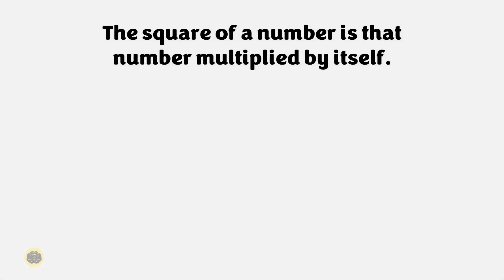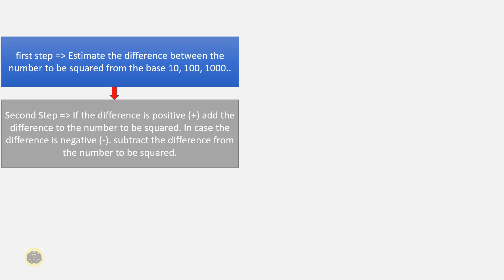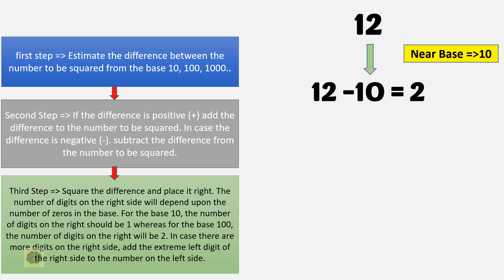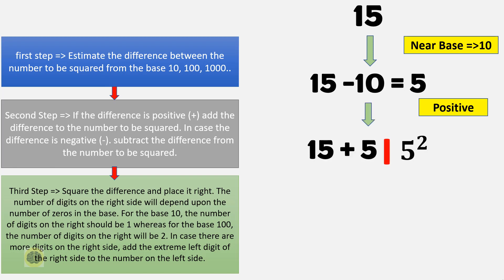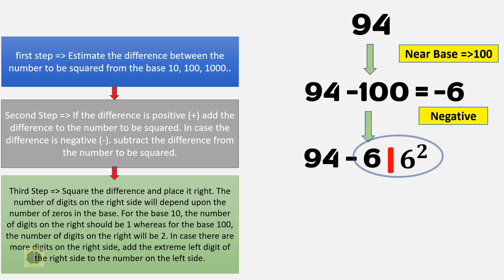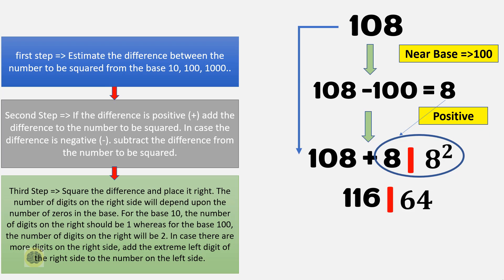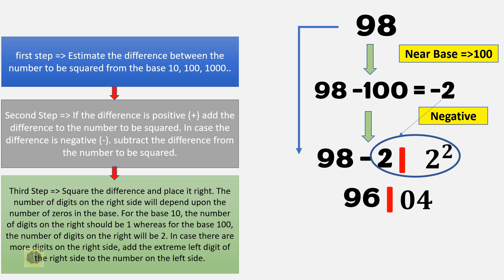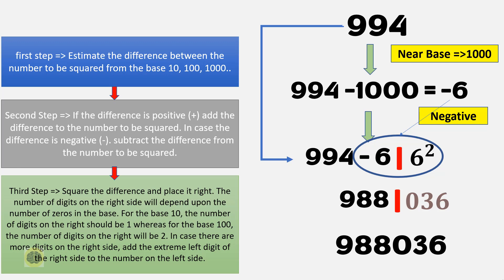Math Trick To Find Square of a Number - Near To Base 10, 100, 10000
Watch the video for a detailed explanation

The square of a number is that number multiplied by itself. The Greeks were the first to form different numerical patterns using pebbles. They arranged the pebbles in the shapes of triangles, squares, pyramids, pentagons, and hexagons.

As far as squaring a number is concerned there are several methods that will help you find the answer in seconds. I will try to explain a few most important methods in this series.

In this video I will explain the tricks which can be used to find squares that are near base numbers, this technique is easy, as you hardly need to memorize anything,  and understanding this part is important as you can base it on other such types of squaring methods.

This technique can be used if you find numbers near base 10, 100, 1000...etc. you can do the squaring of such numbers quite comfortably. Finding the square of a number that is near the base 10, 100, or 1000 is an easy task and can be done mentally in no time, with a little practice.